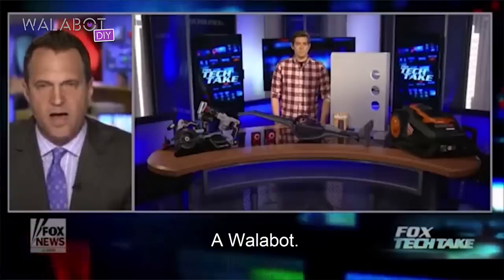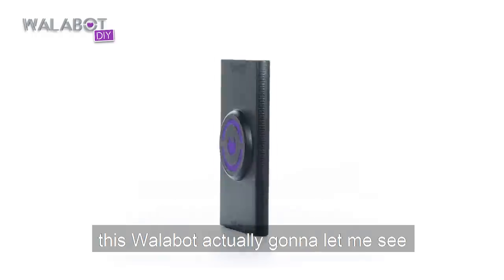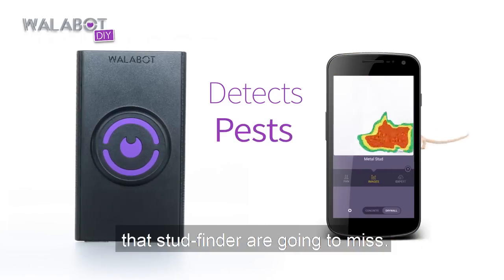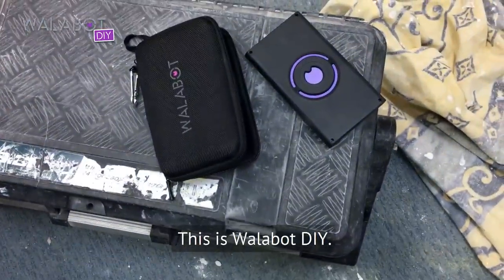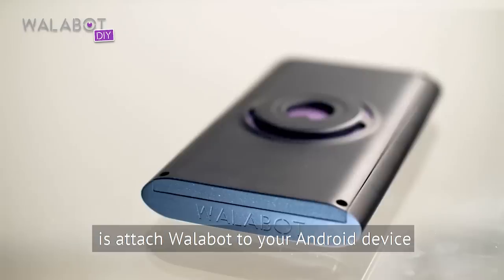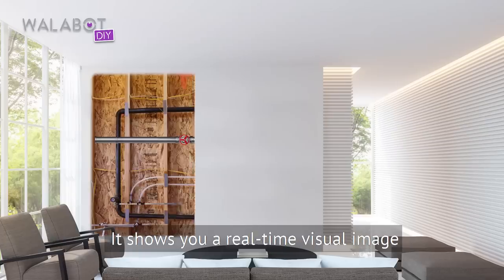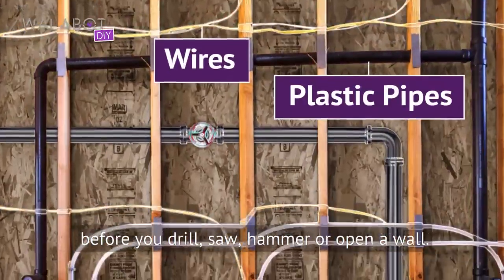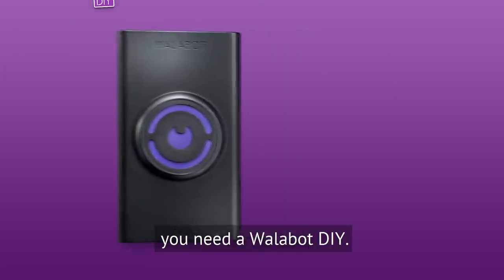Use Walabot DIY wall scanner- See studs pipes & wires behind your walls